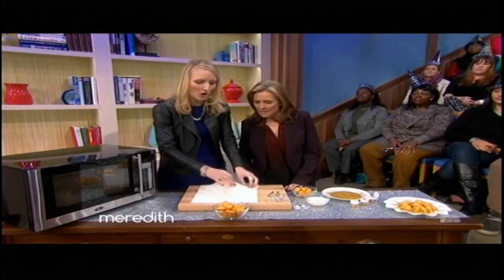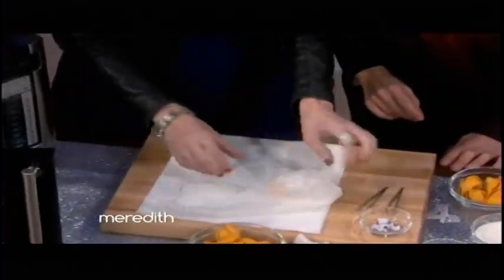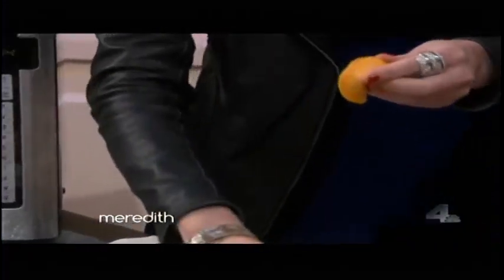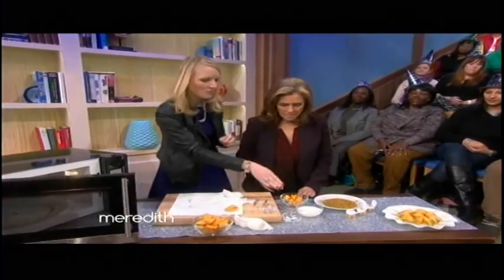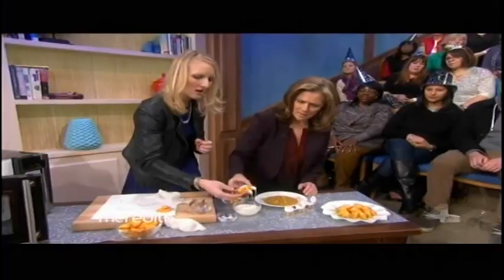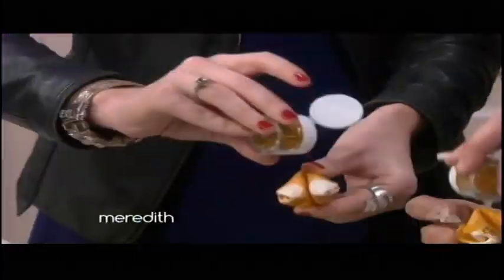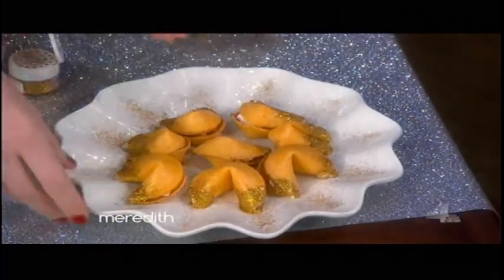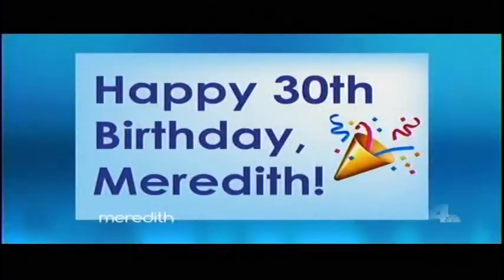Meredith Vieira Show 12/30/14: Ellen Miller Demos Fortune Cookie Hack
Ellen Miller, Fashion and Beauty Director at Better Homes and Gardens, demonstrates a fun way to customize fortune cookies.